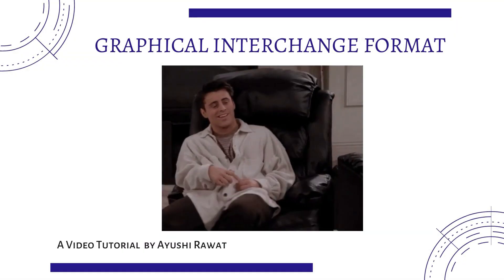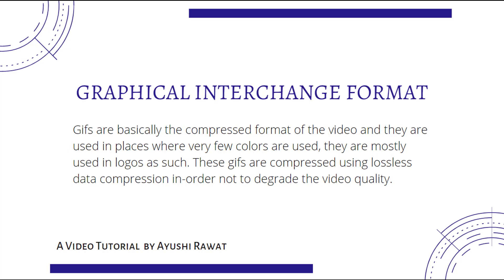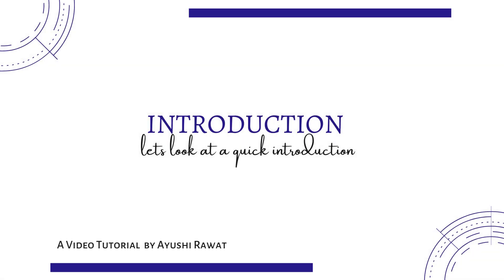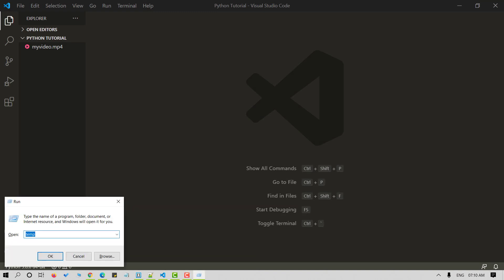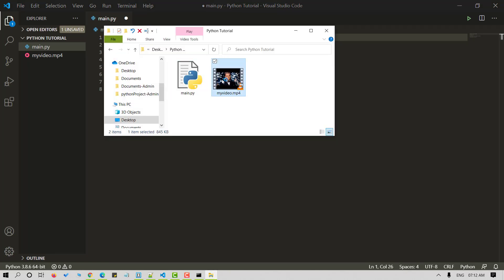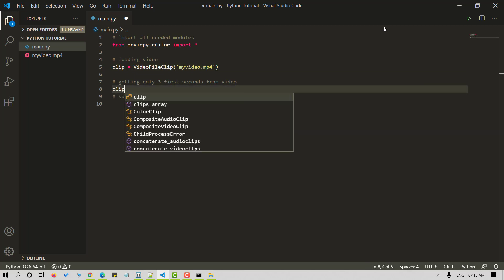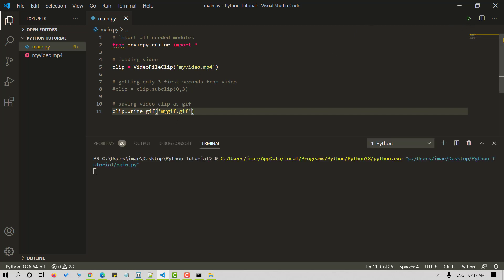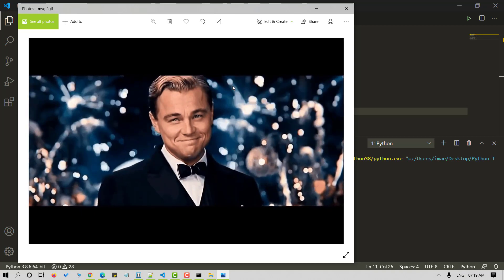Create GIF Converter | Python project | Easy Tutorial